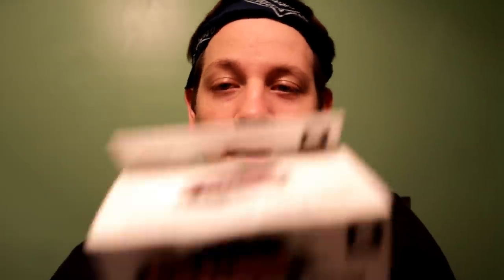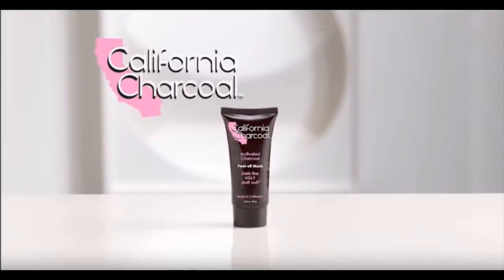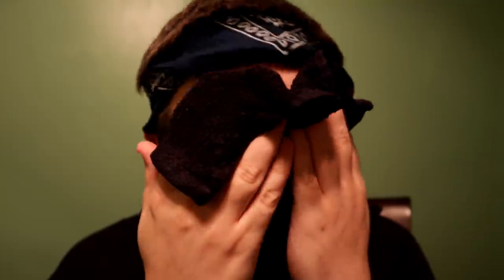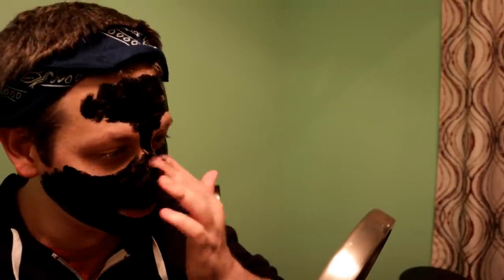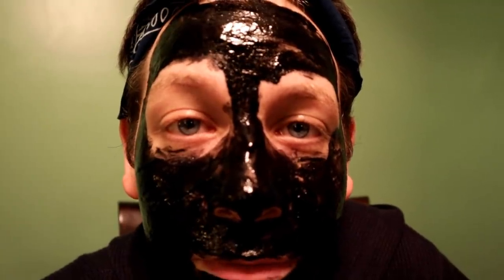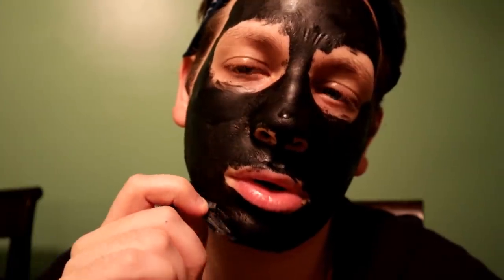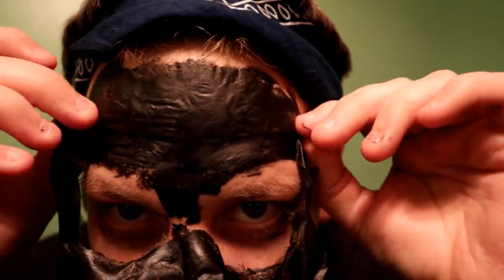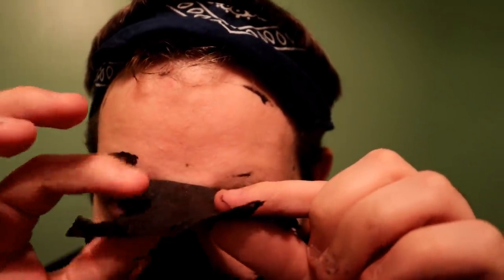California Charcoal Mask As Seen On TV Review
Matty Ice tries and reviews the California Charcoal Peel-off Mask As Seen On TV